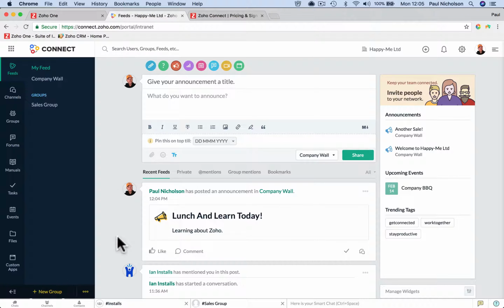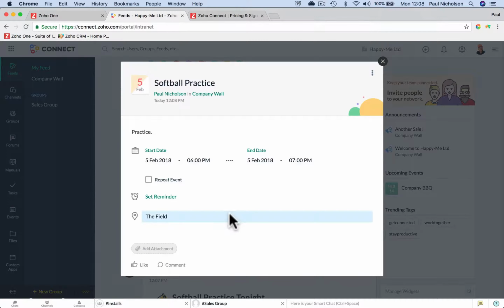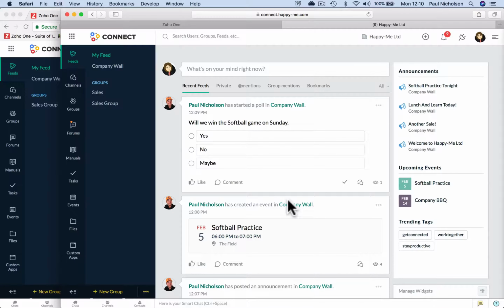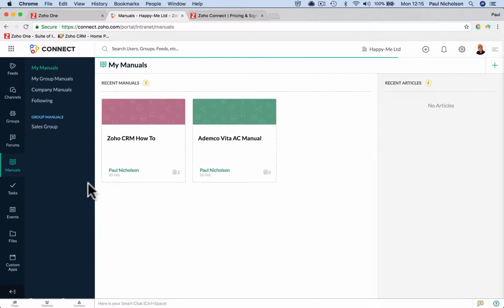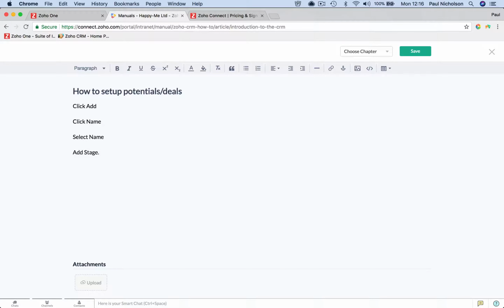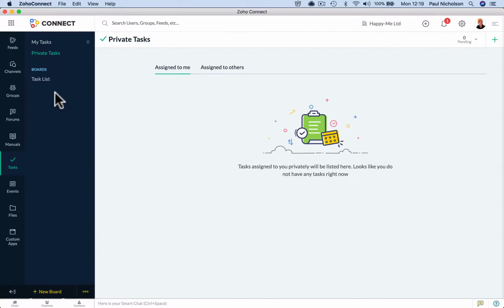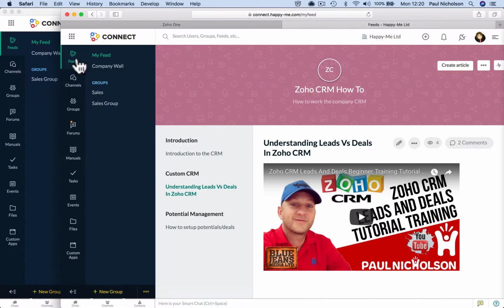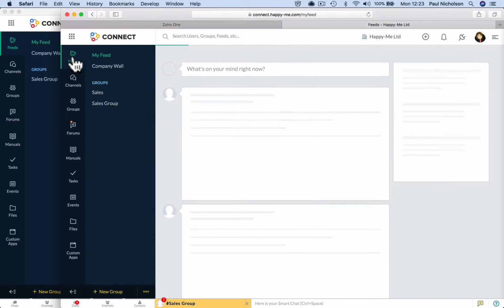Zoho Connect Introduction Demo - Your Own Private Social Network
Introducing Zoho Connect. Free to use and part of the Zoho ONE suite of apps. I'll take you through an introduction to this app. Create your own internal office social media site. Connect with your team better and have some fun.

Let me know what you think and what you need.